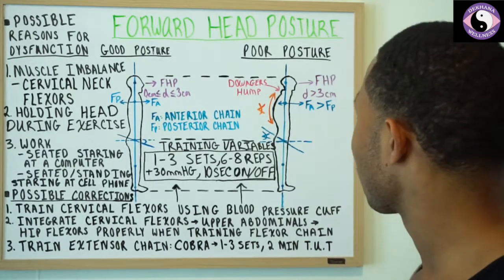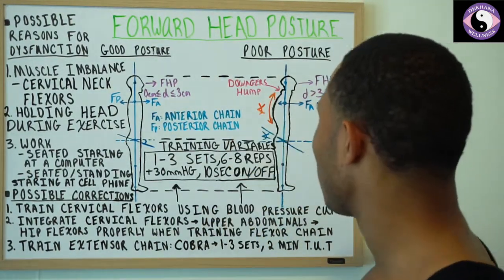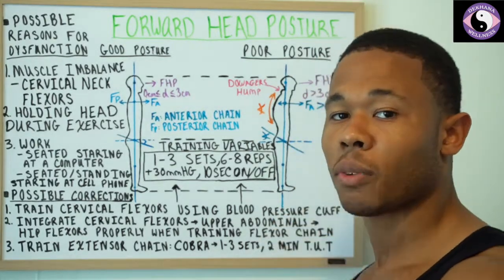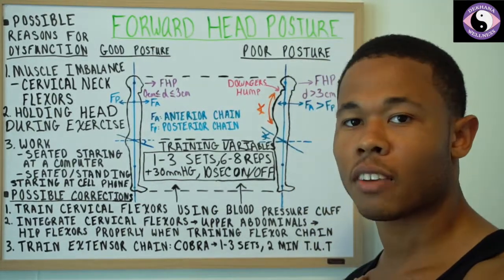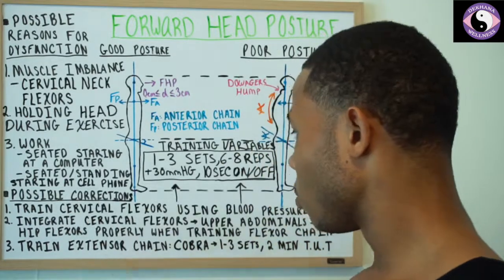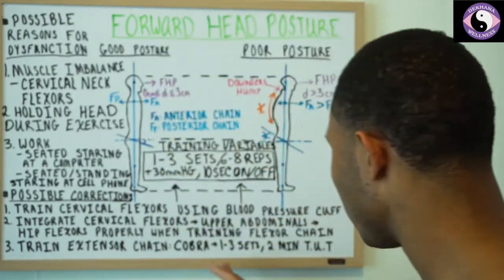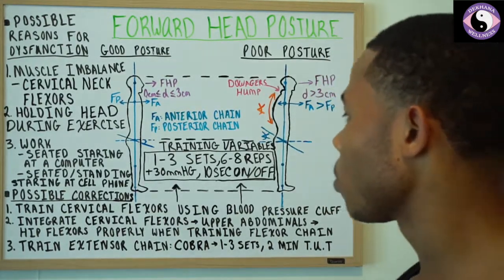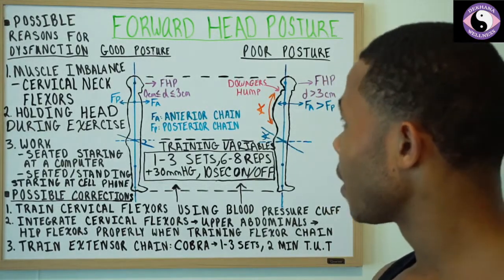Forward Head Posture Causes and Corrections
Chris Crawford discusses how forward head posture is developed and the possible ways to correct it